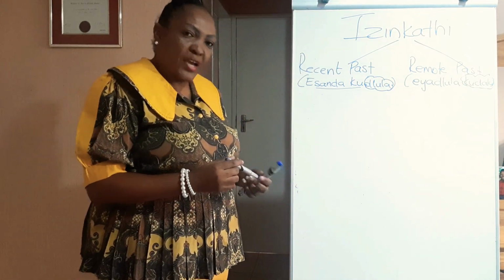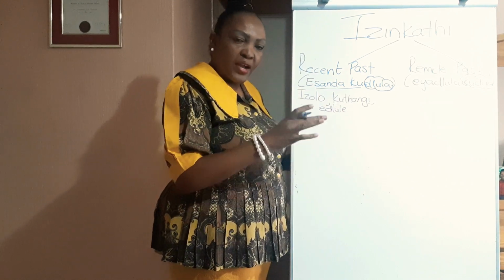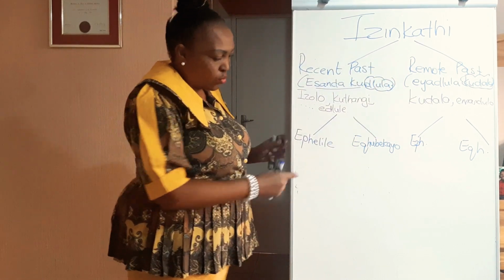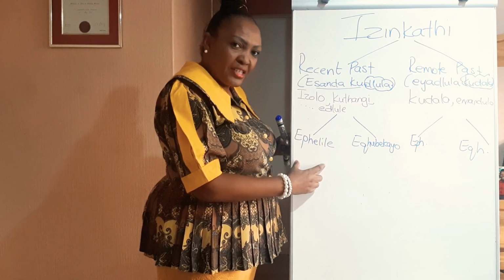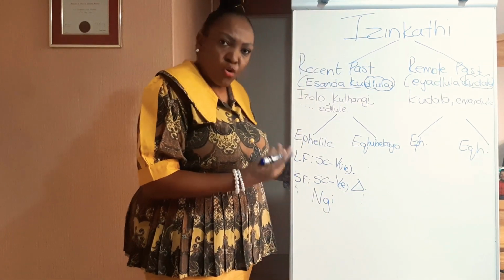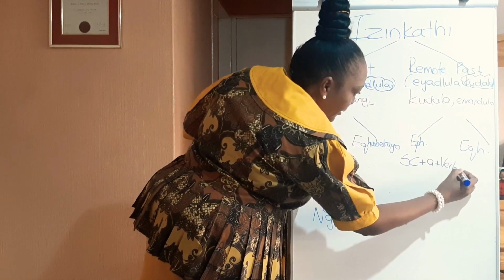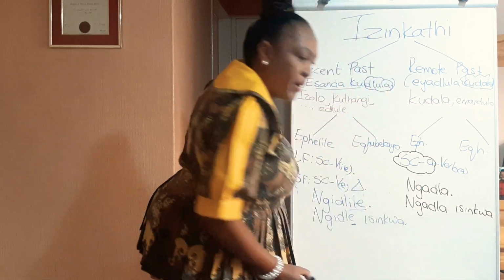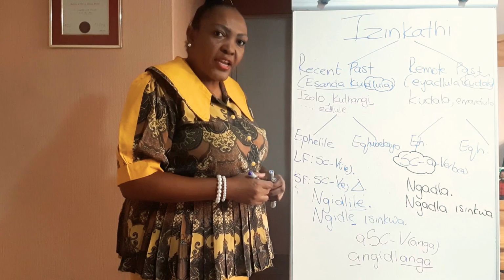Izinkathi- Past Tense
This takes you through the differences between remote past and present past. How to defferenciate them and form them in IsiZulu.